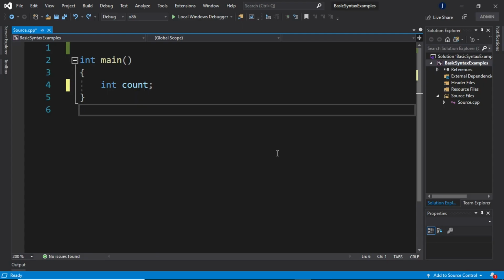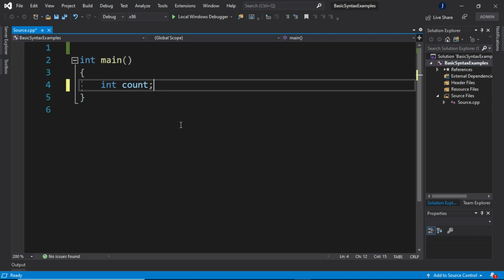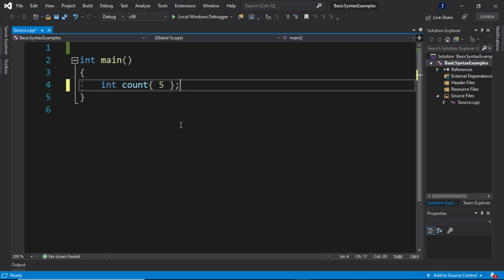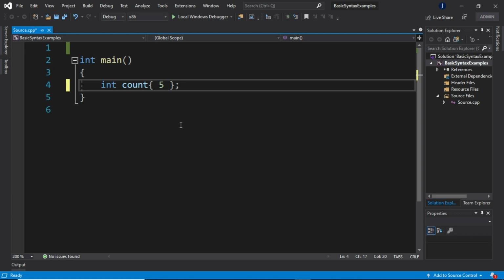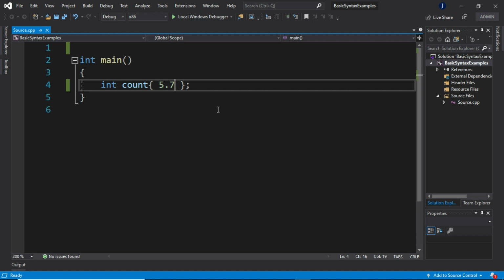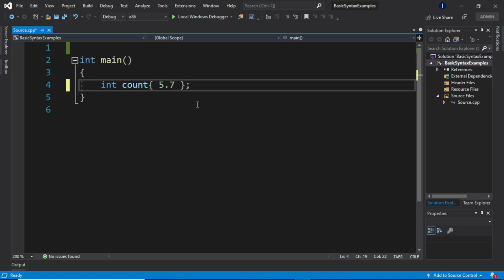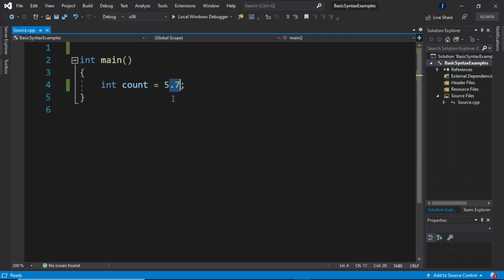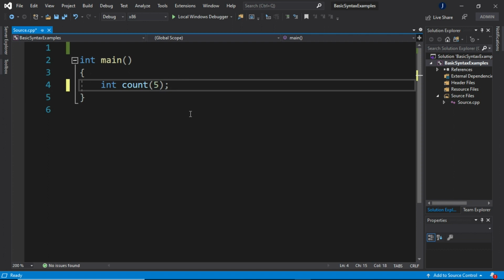Initialization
Learn how we can initialize a variable in C++ and avoid common mistakes